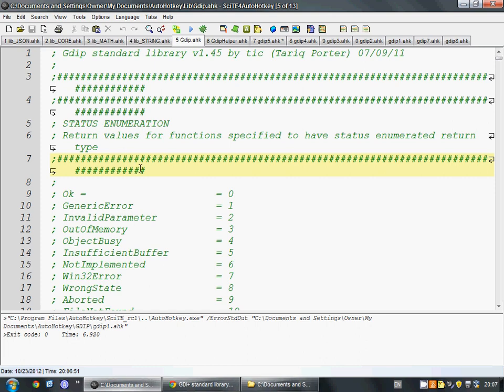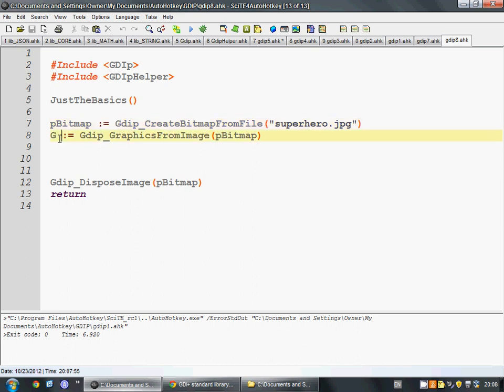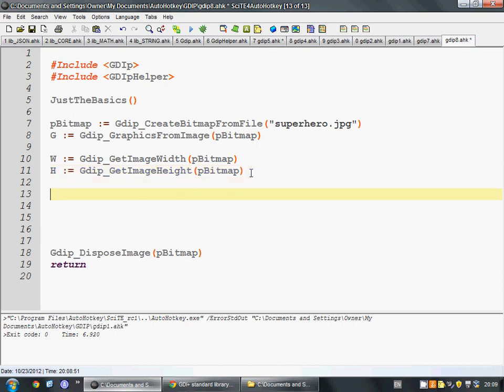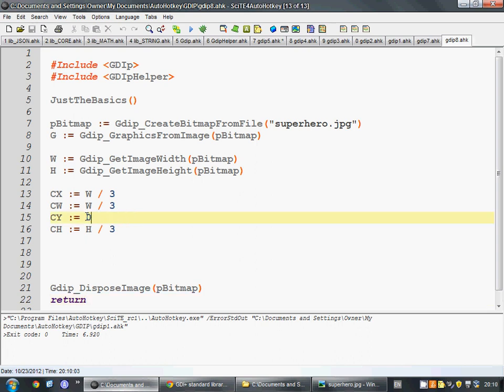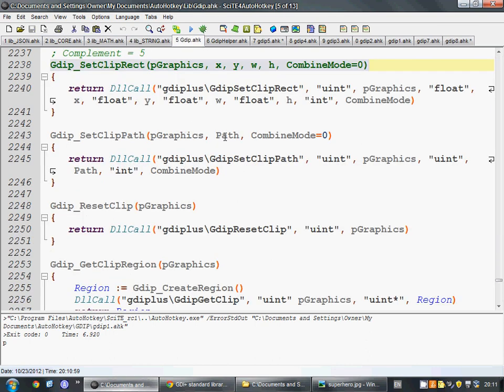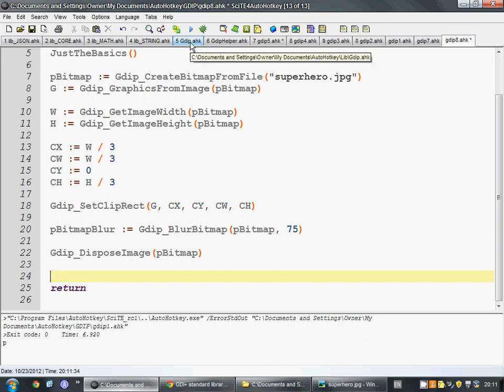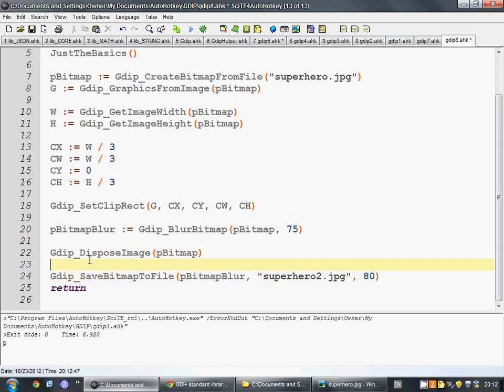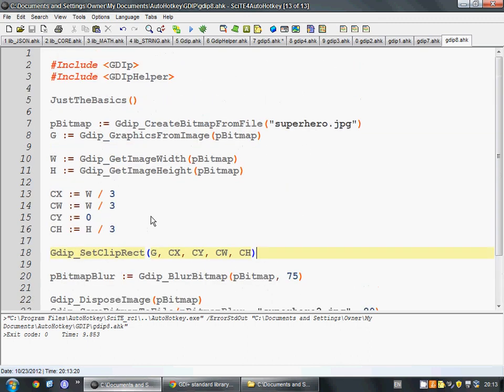Protect A Super Hero's Identidy using GDI+ and AutoHotkey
Blur the hero's face to protect his identity.  We show how to edit images with custom programs in this example.